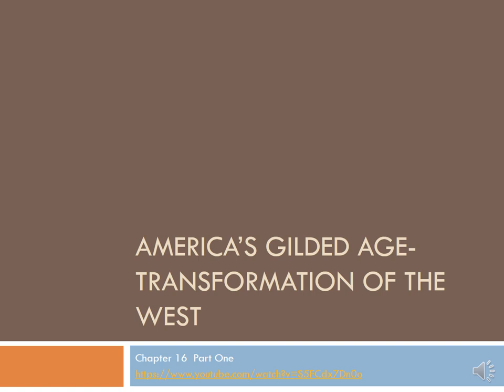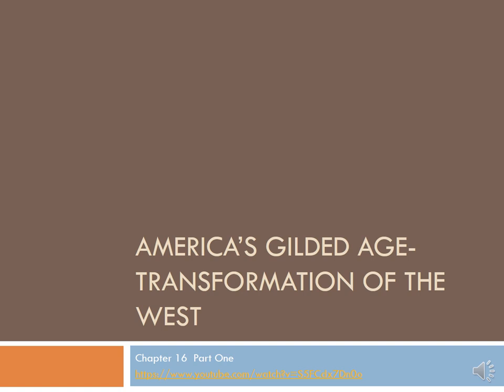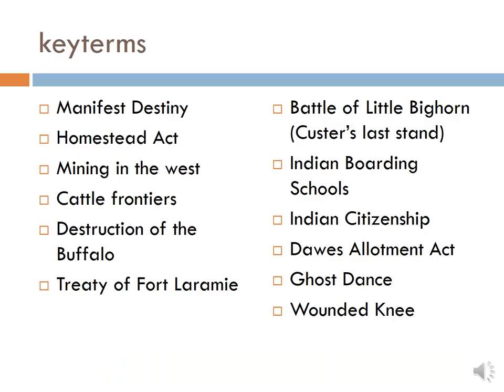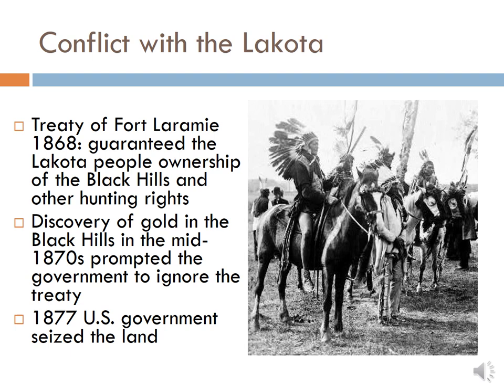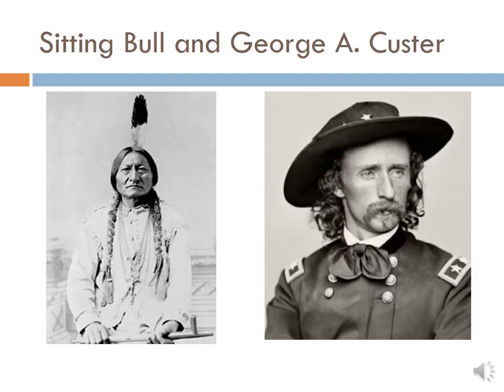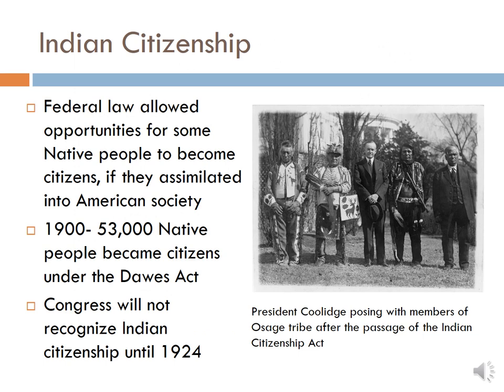America's Gilded Age Westward Expansion chapter 16 with narration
HIST 18- 8 week class Chapter 16 part one